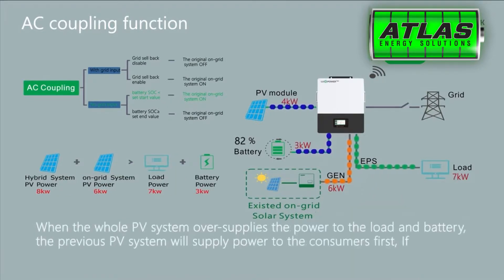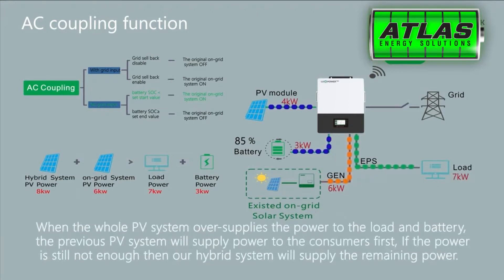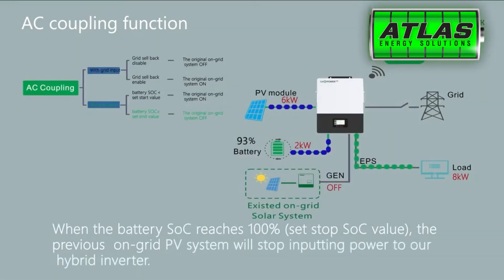Atlas Hybrid Inverter Powered by Luxpower! Ac coupling existing solar system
This video shows you how to AC couple or enable existing solar system will work when the grid power is down using the Atlas Hybrid Inverter, Powered by Lux Energy.